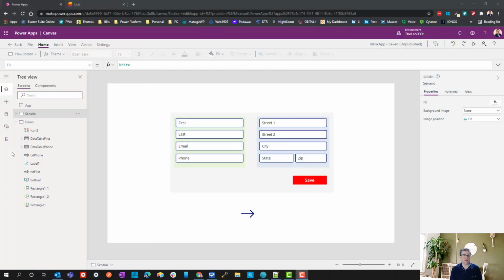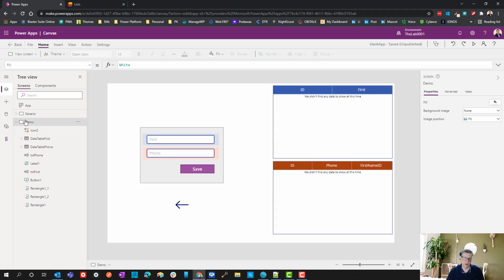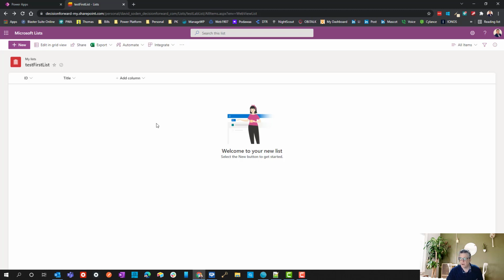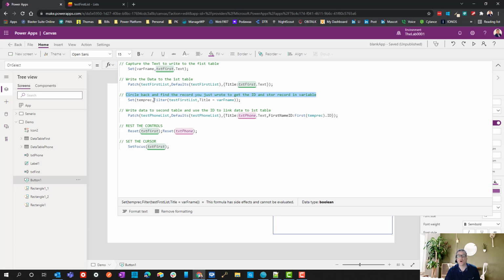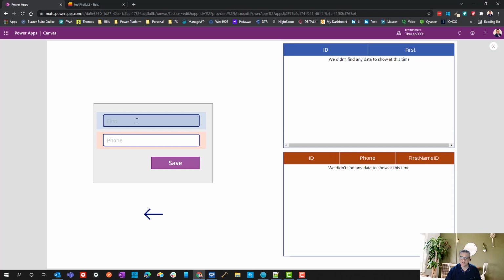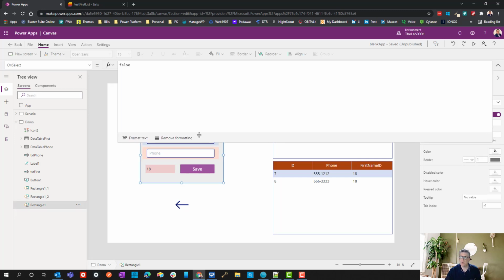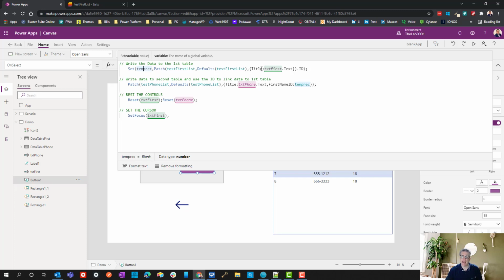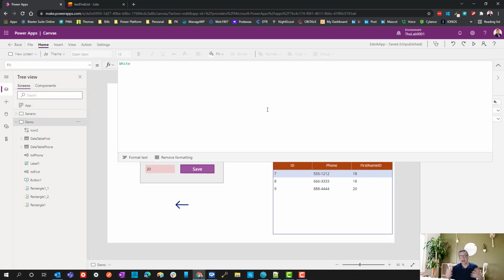PATCH() across multiple tables & maintain referential integrity